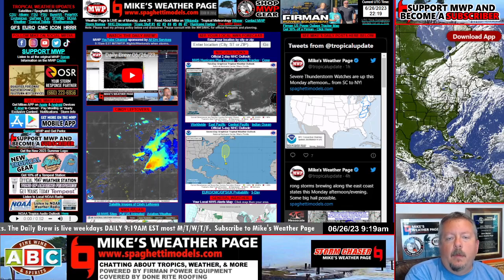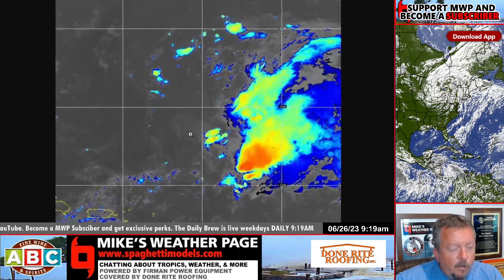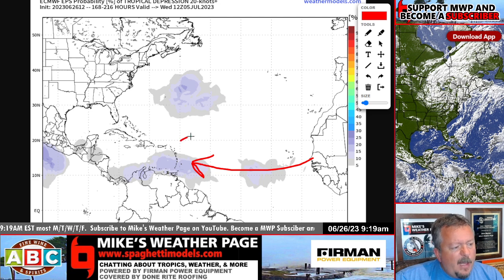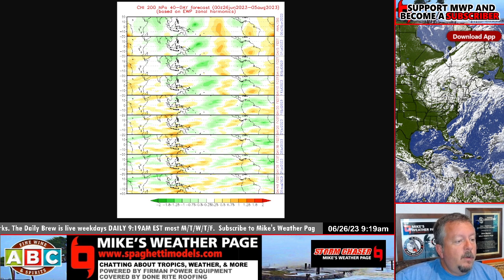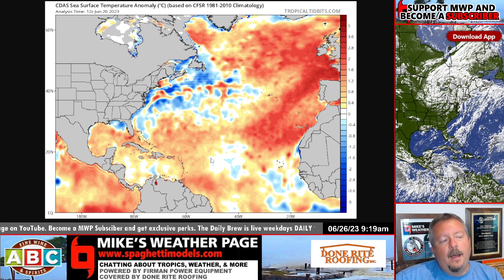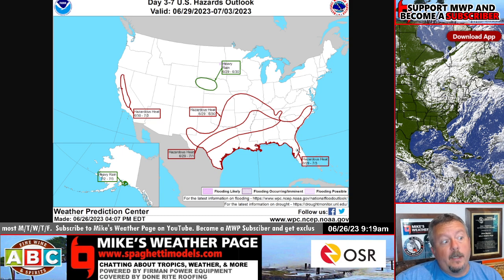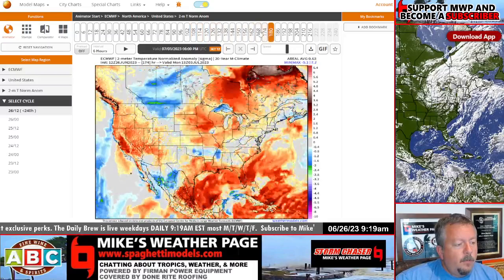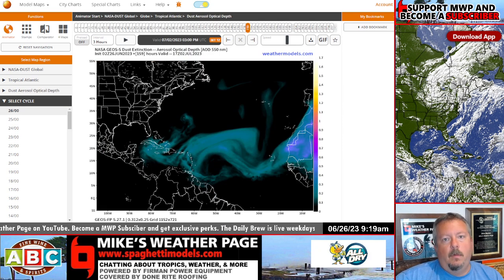Will Cindy Come Back and Huge Heat Wave this Week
Old Cindy might be coming back from the dead. Turning towards Bermuda and Nova Scotia. And a record-breaking Heat Wave leading up to the 4th of July. Triple digits for many from CA to FL.